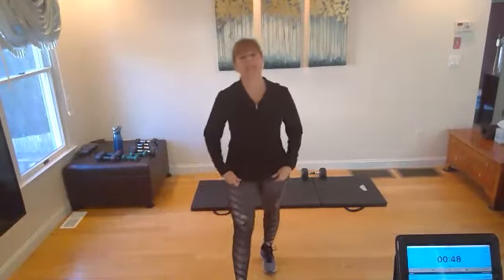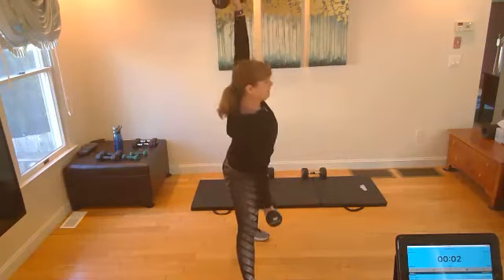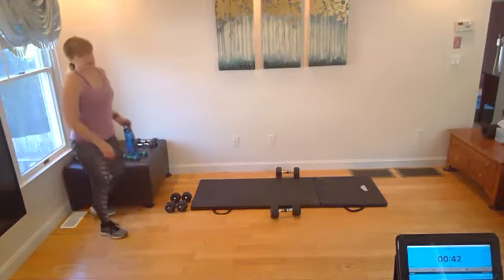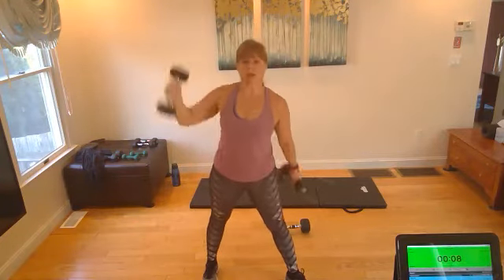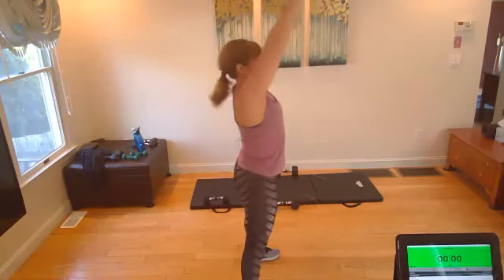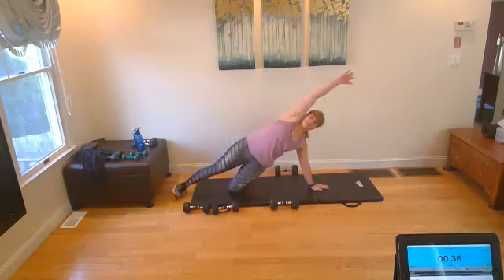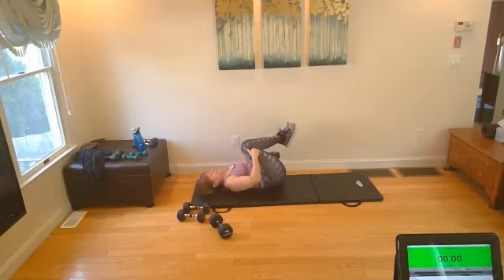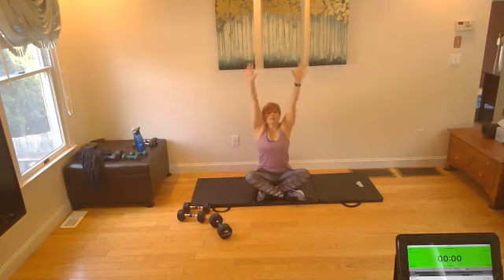Long Circuits 5-08 with Terrie